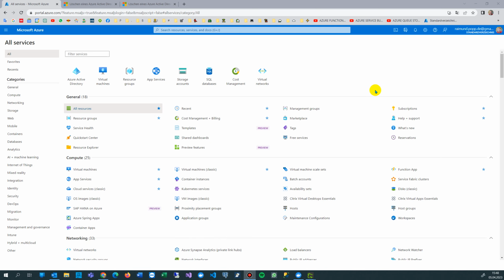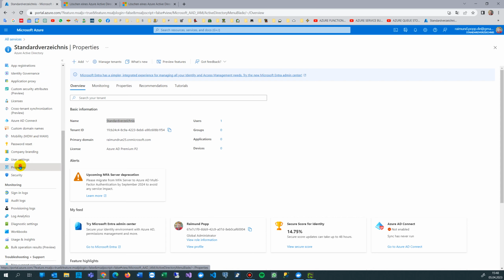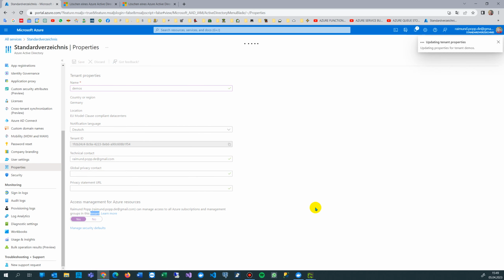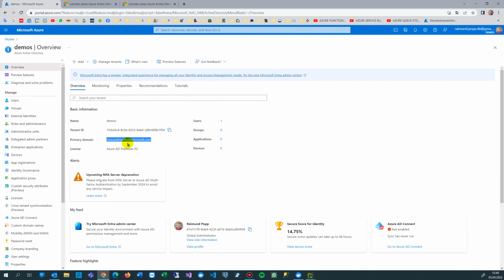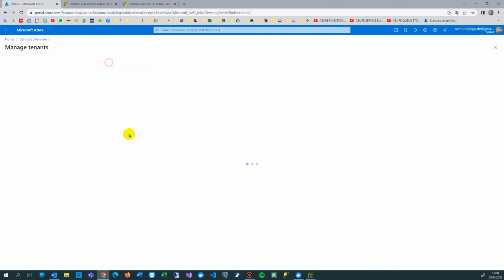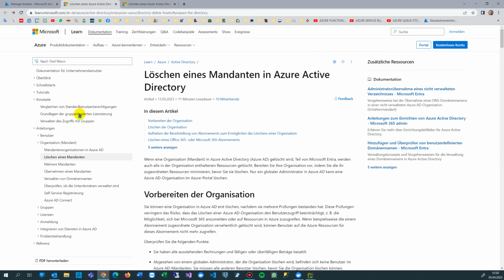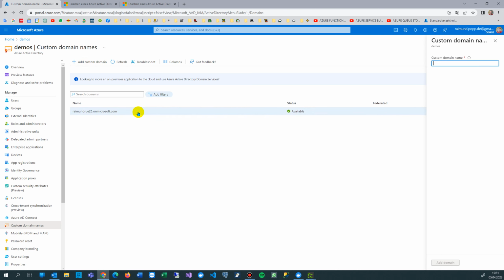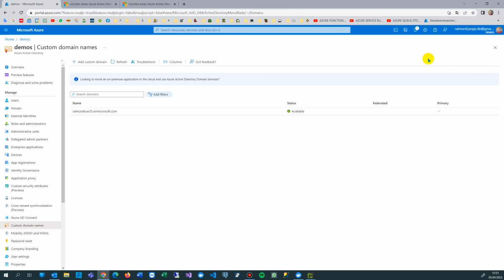Change Azure Name and URL in Active Directory Properties Custom Domain